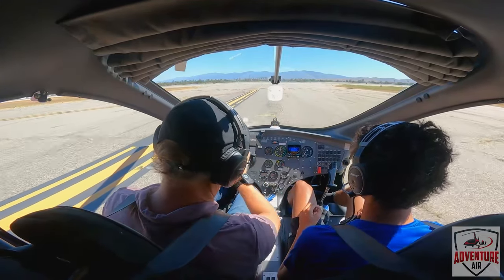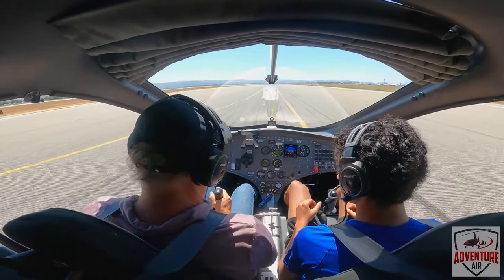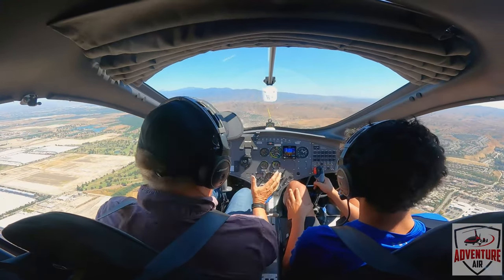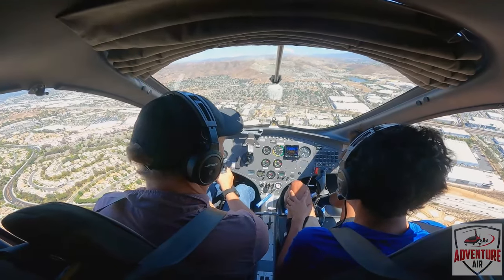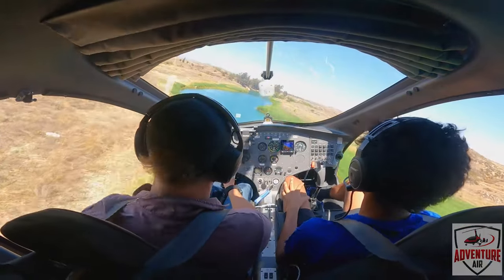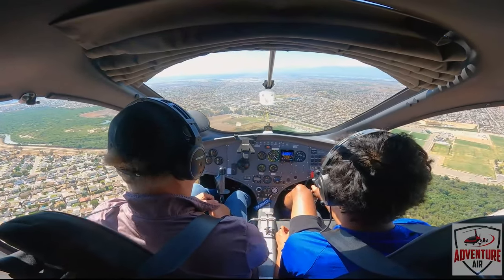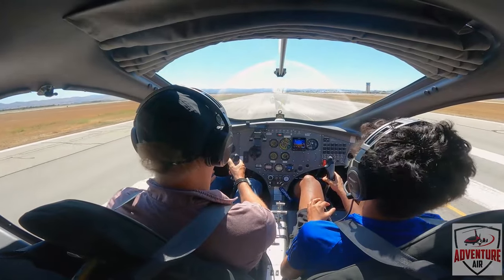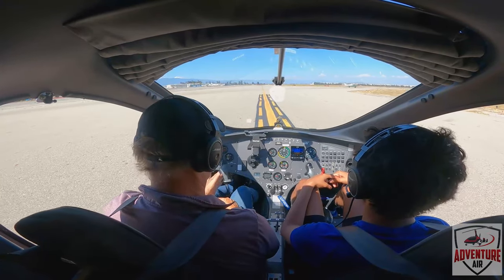#4 Unbelievable! 7 Mind-Blowing Skills of a Gyroplane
for more information on flights, tours and lessons!